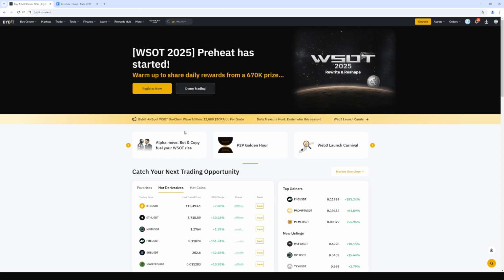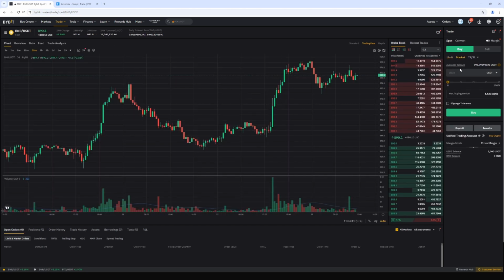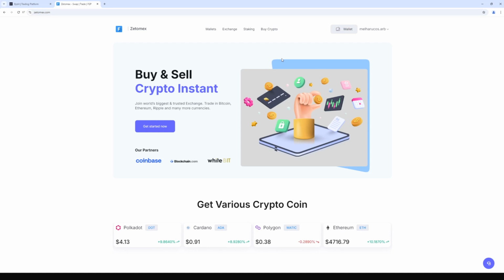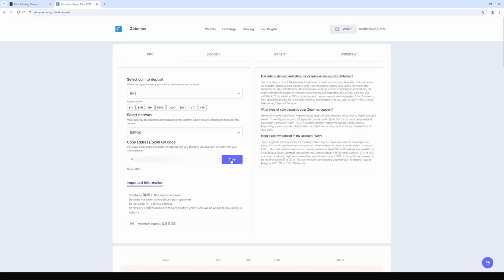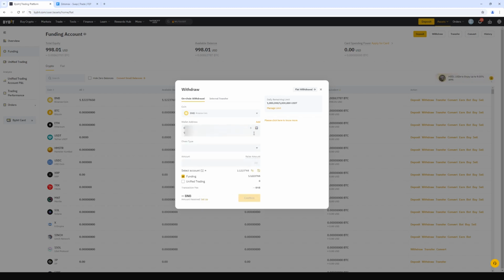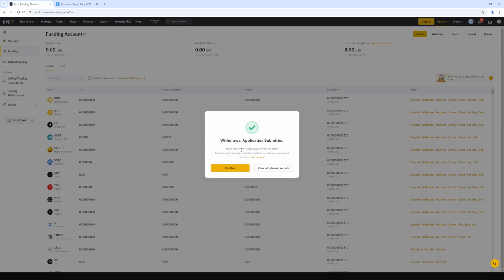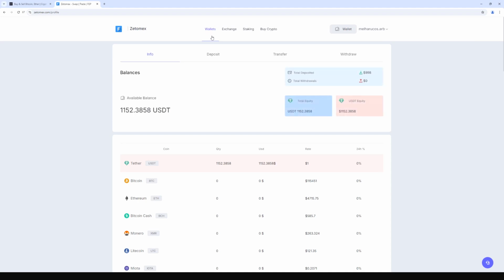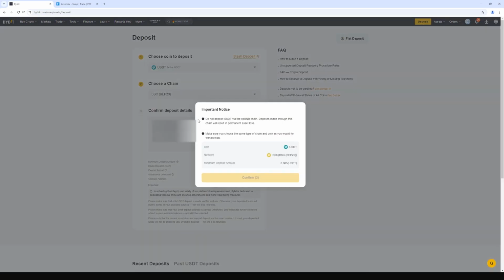📈 Crypto Spot Trading 2025: Simple Entries, Clear Exits & Real Risk Control 💡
Want a spot trading strategy you can actually follow? In this video I break down a clean, rules-based spot approach for 2025:
• how to read market structure and support/resistance
• when to use breakouts vs pullbacks
• a simple entry & exit checklist (with R:R and sizing)
• avoiding common traps: slippage, fake breakouts, overtrading

No hype, no “get rich quick” — just a repeatable framework designed to help you stay disciplined and find high-quality spot setups on BTC, ETH, SOL and other majors.